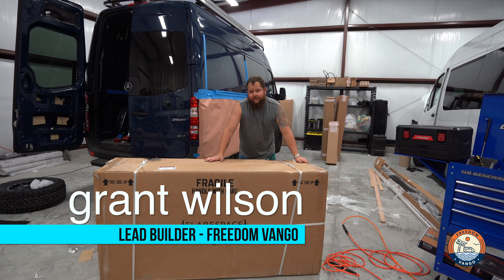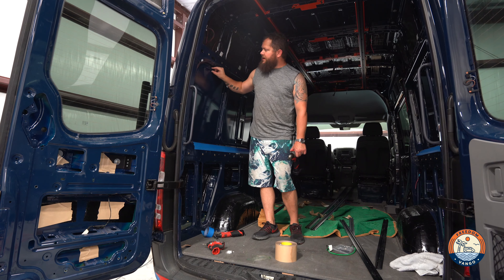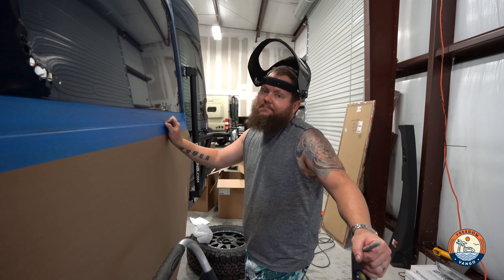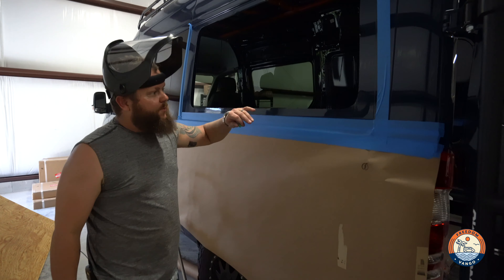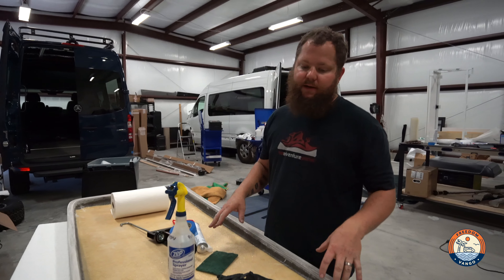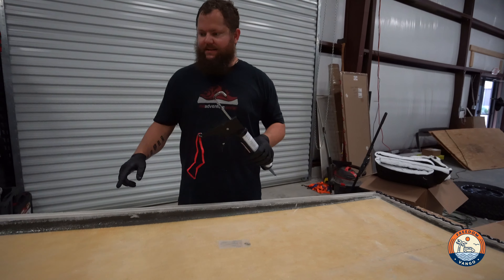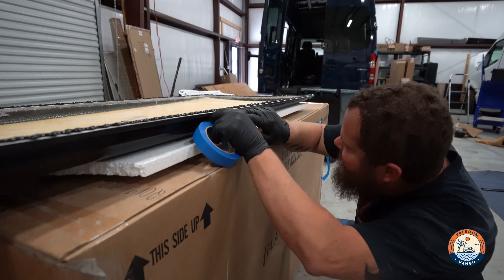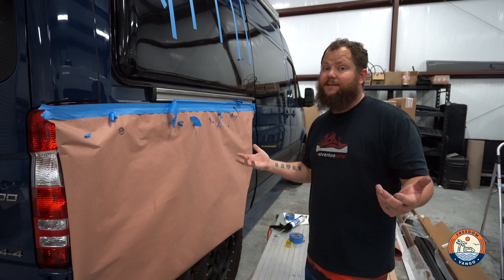Flarespace Mercedes Sprinter Flare DIY install (part 1)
These new flares from Flarespace Make it super easy to install a pair of awesome flares on your van, without having to paint saving you time and money!

We show you how to prep and install the flares in this video so you too can do it yourself and save money to make your build that much more amazing.

We will be showing you how to trim out the interior as well!

Big Camera
Medium Camera
Small Camera